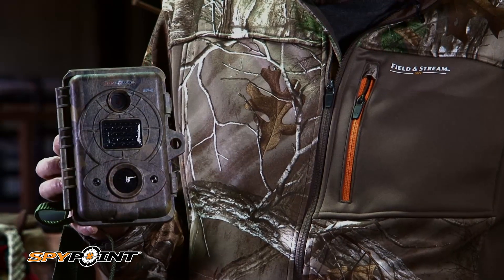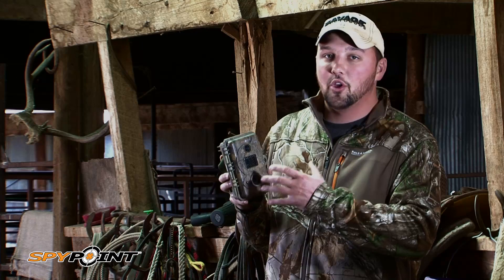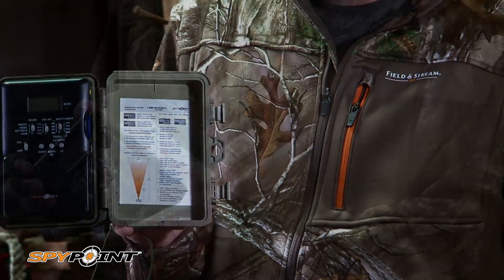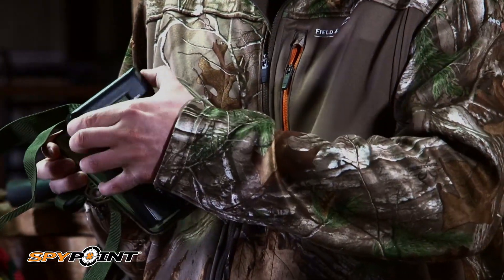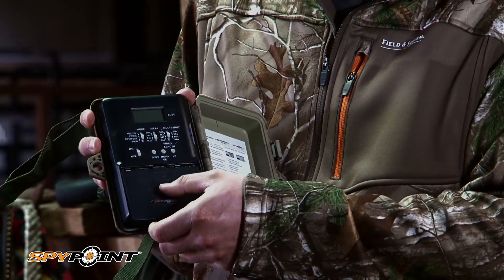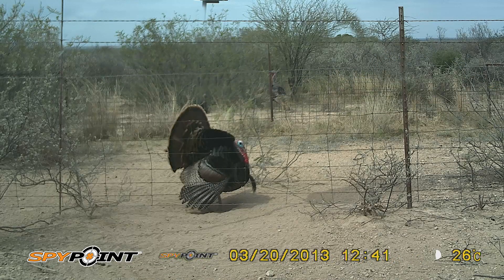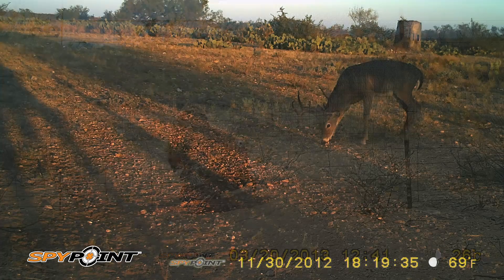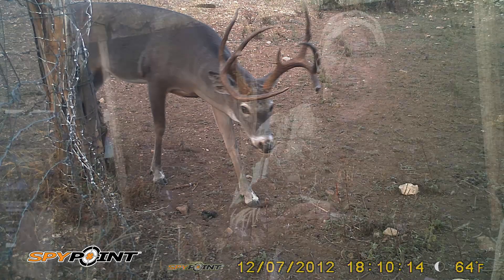SPYPOINT BF-6 review with Mike Stroff from Savage Outdoors